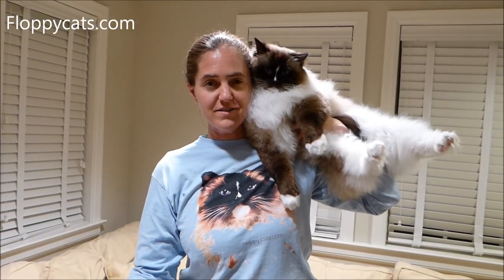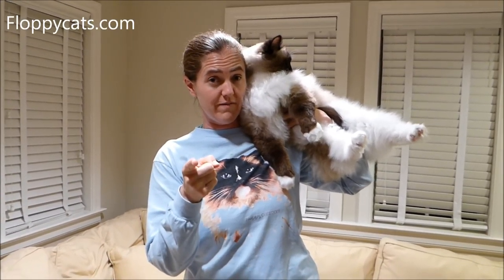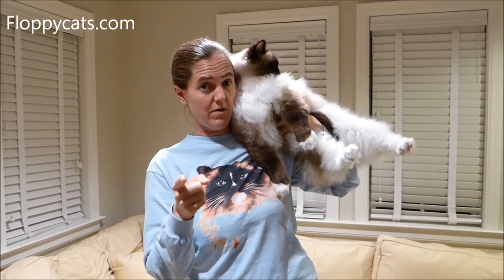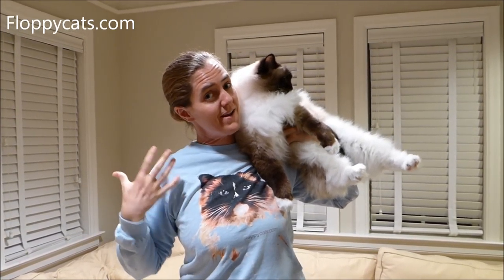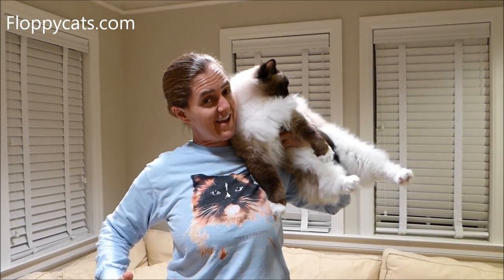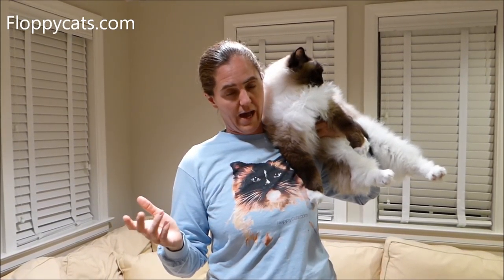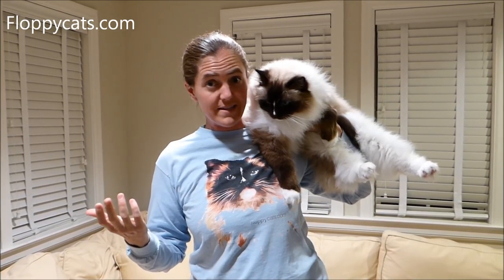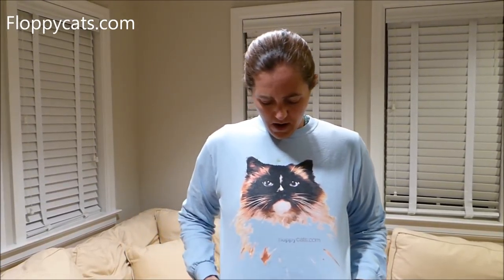Ragdoll Cat Apparel - Ragdoll Cat Tshirt - Ragdoll Cat Shirt - Ragdoll Cat Tee - = ネコ - Floppycats